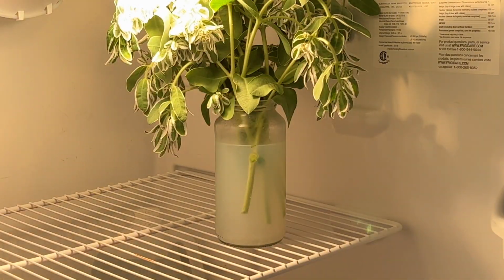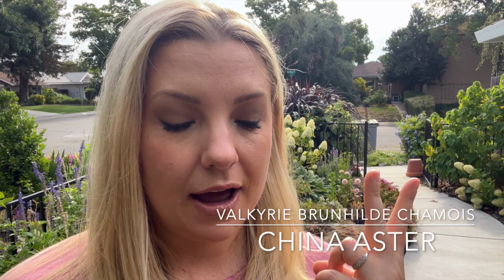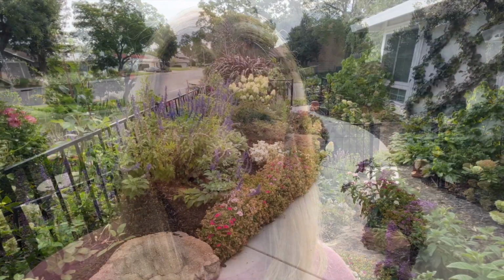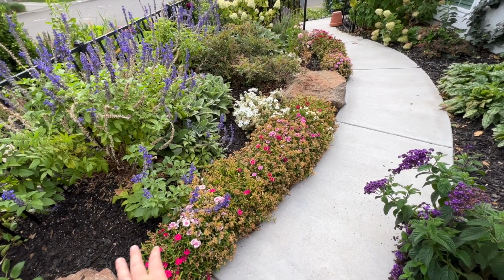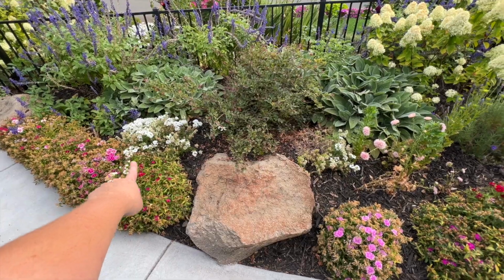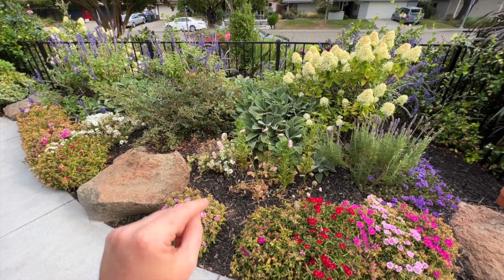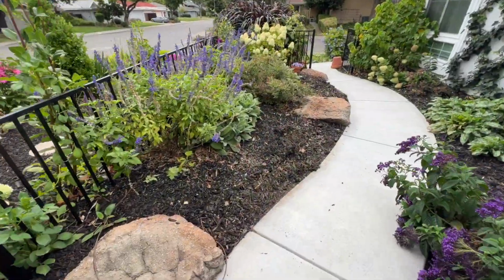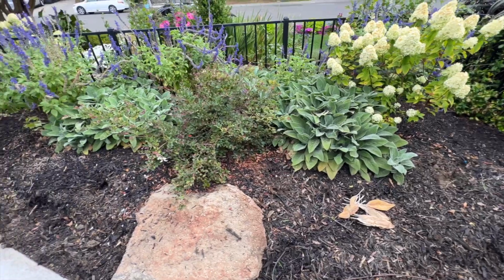Make a Bouquet Monday and NEW PROJECT! :: Finally Cleaning Out My Gated Garden Bed!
“Simplicity is about subtracting the obvious and adding the meaningful.” -John Maeda

Welcome! Come join me today for the beginning of a new project!  I have been itching to get started on the gated garden bed and I think simplifying is what I have been needing in this bed! 🌱 Enjoy!

My pop up bag

My pruners

417 Mace Blvd Ste J # 238

This video is not sponsored, however some plants in my garden have been provided to me to try out!